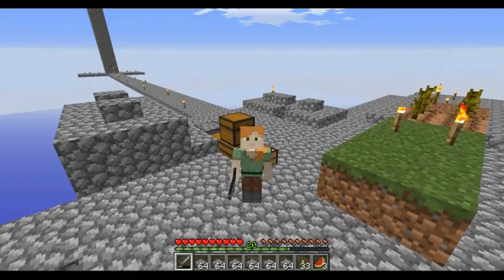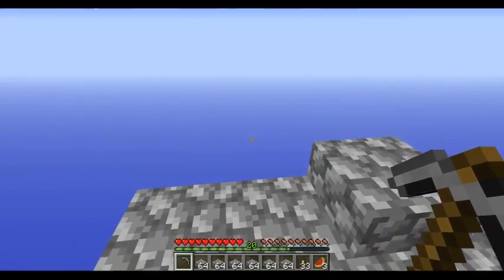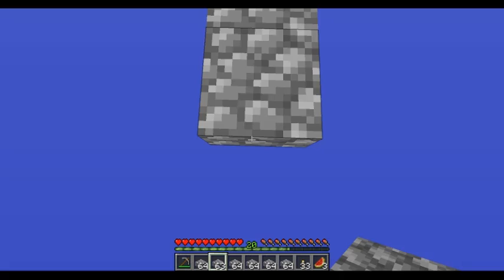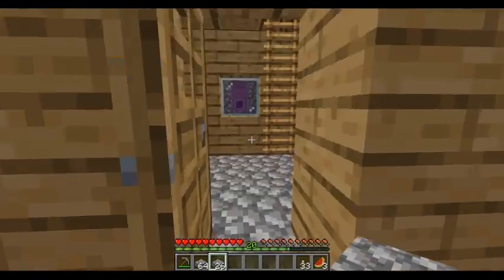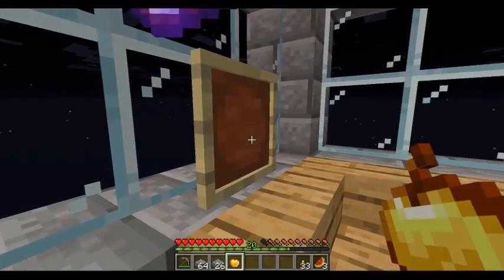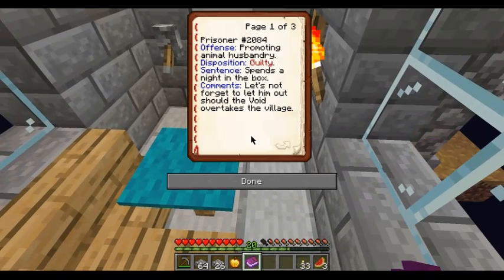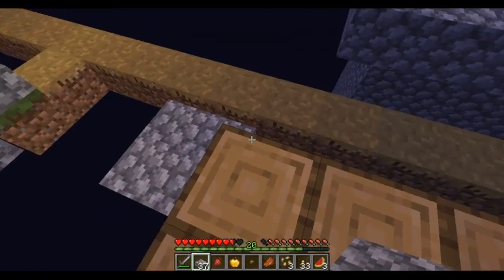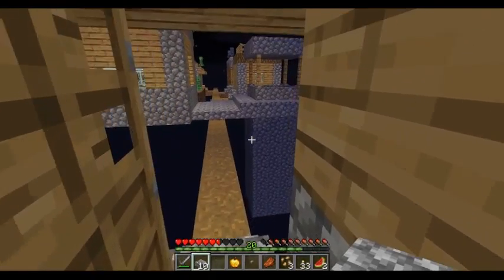Minecraft - Sky Block Gat.O (5) - A village in the sky?!?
So, we find another island up in the sky... It took a while to get to, but what does it hold... Friend or foe, danger or something else? Enjoy.